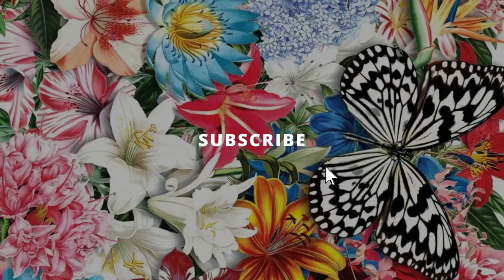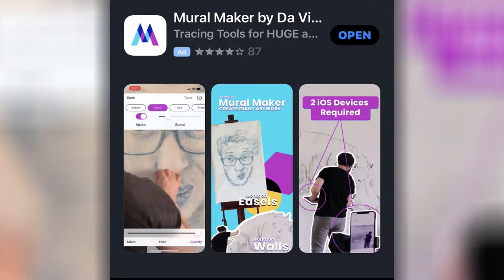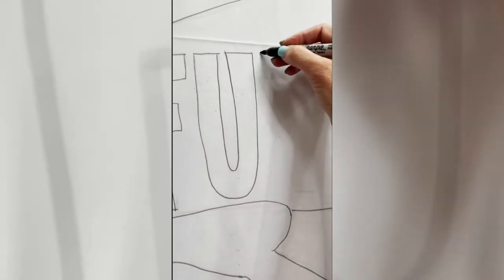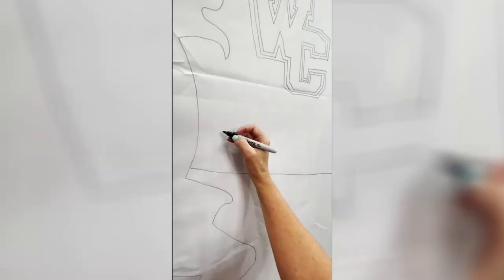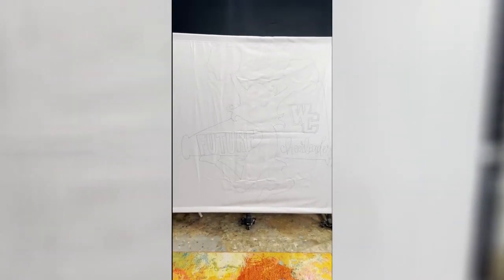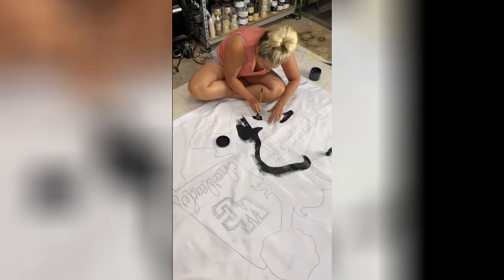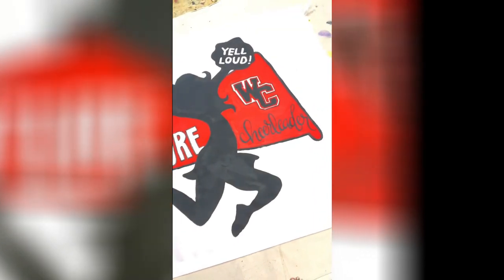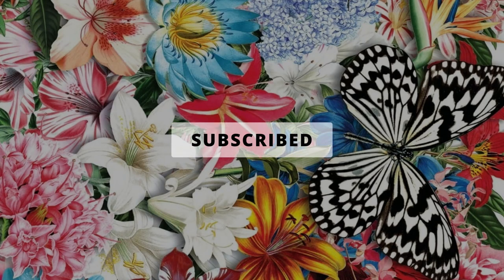Easy Mural Painting | Tracey's Fancy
📣Give me an E-A-S-Y for this adorable Cheer photo backdrop! 📣

✔  Best App for murals! 📱

✔ Get bold letters on your art! 🤩

✔ Budget friendly canvas! 🤑

XOXO,
Tracey✨✨